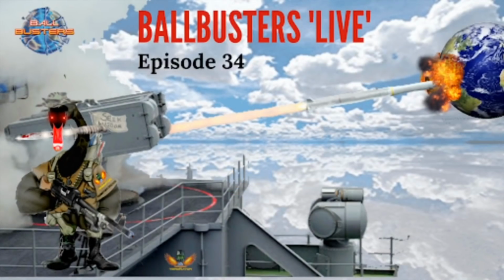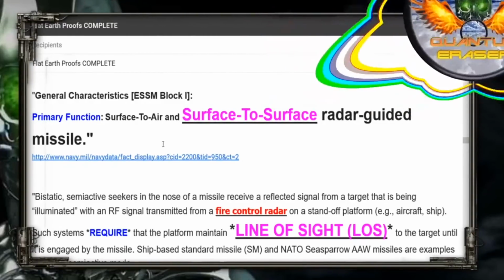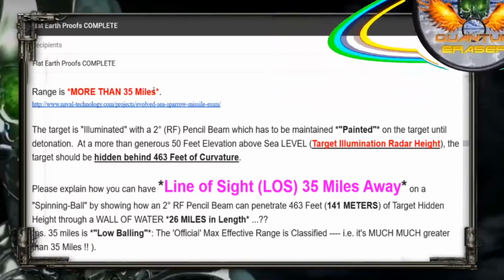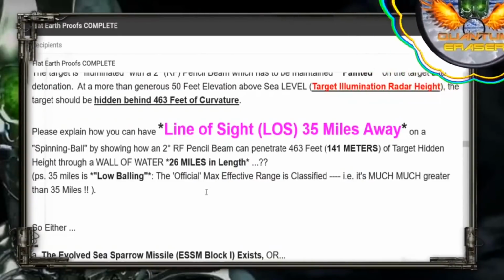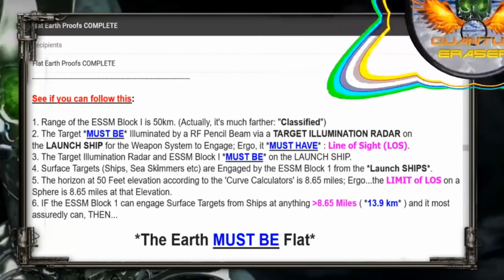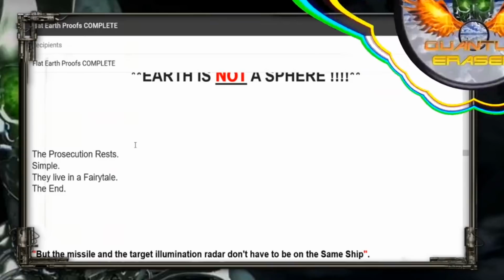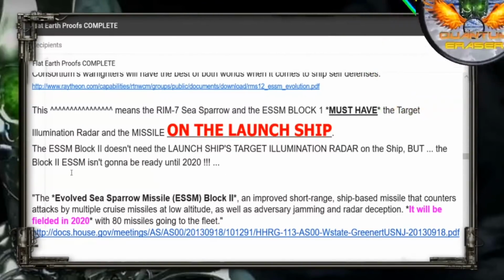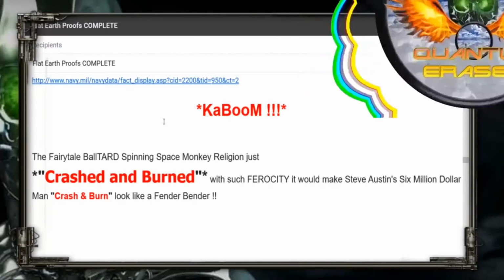Flat Earth Proof - Sea Sparrow